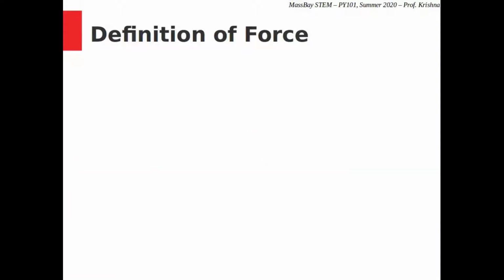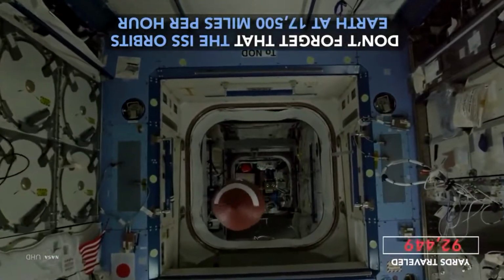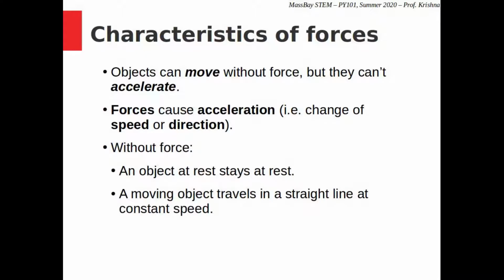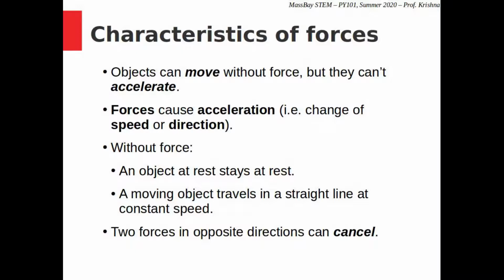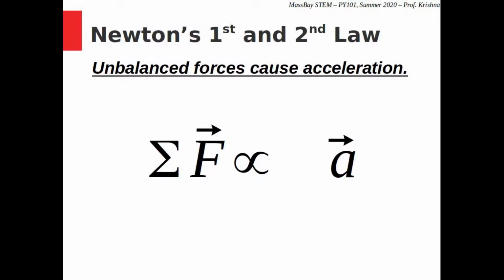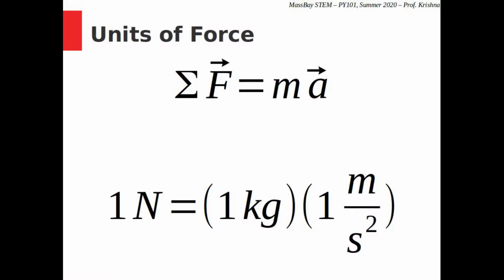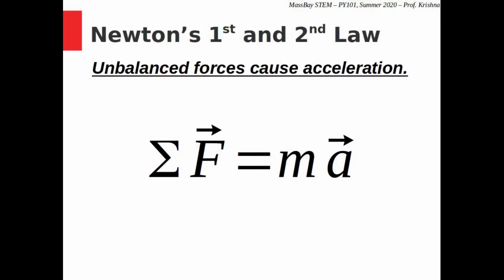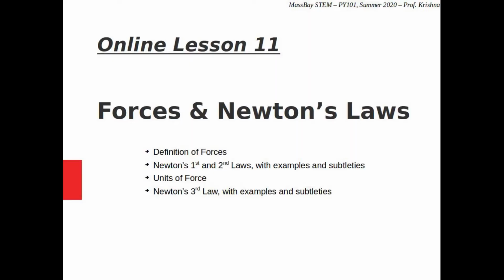PY101 - Lesson 11 - Forces and Newton's Laws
Definition of Forces. Newton's 1st and 2nd. Units. Newton's 3rd. Please click CC for subtitles if you need.